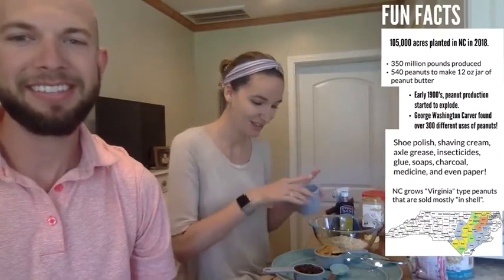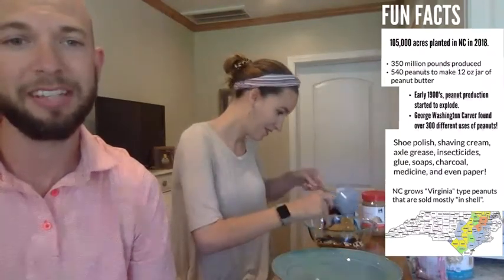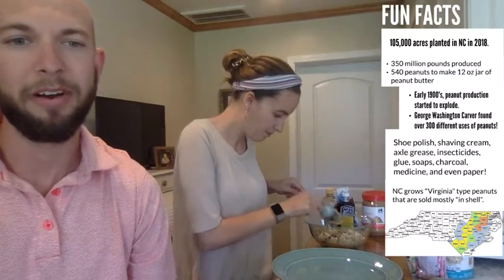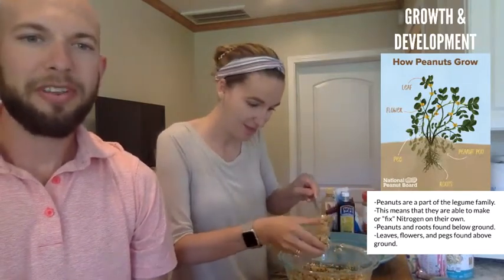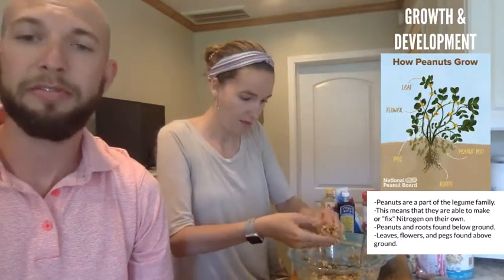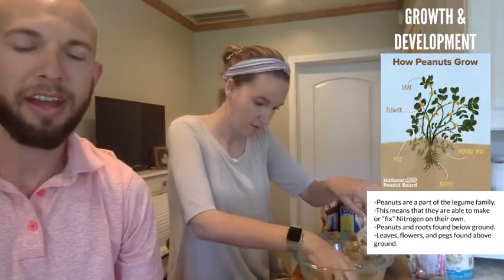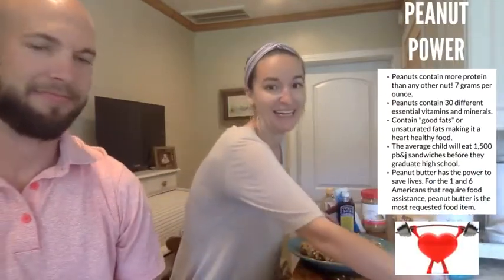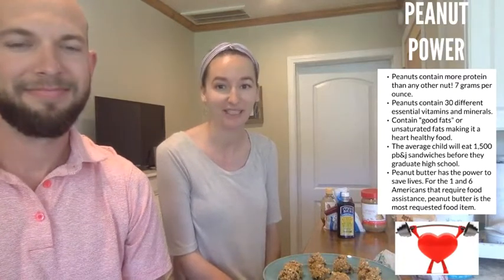Farm Day Adventures - The Peanut Edition